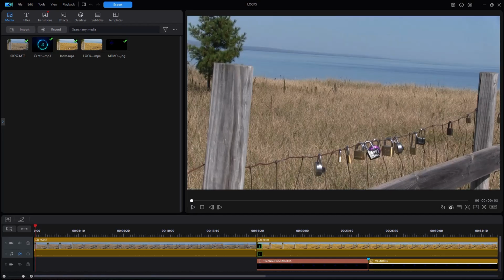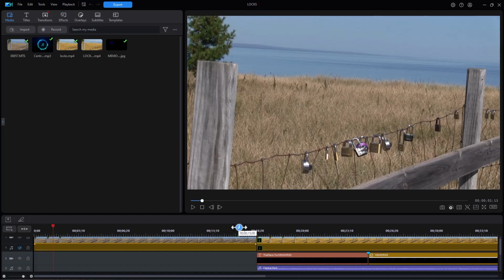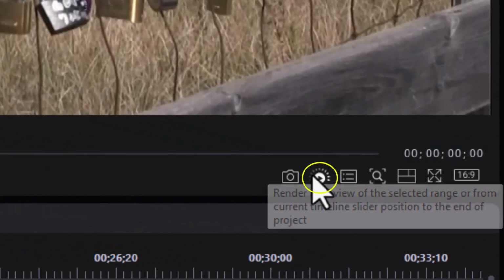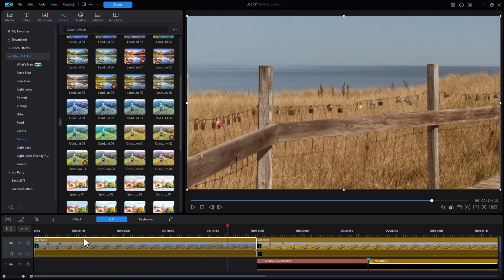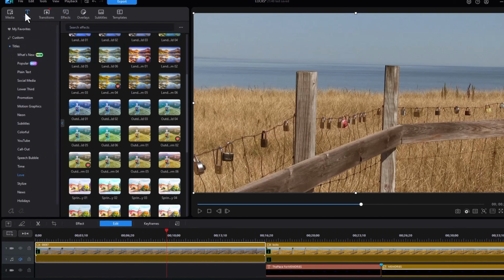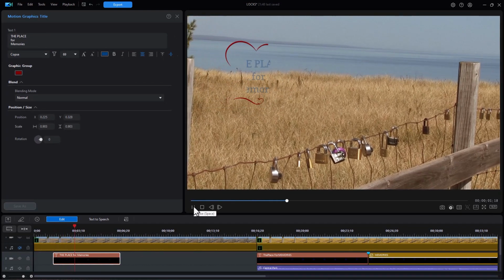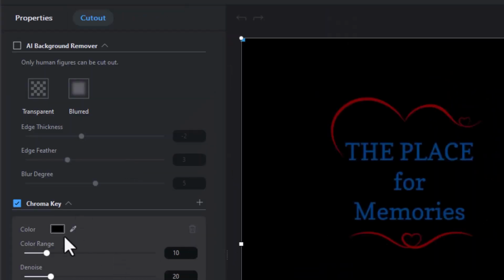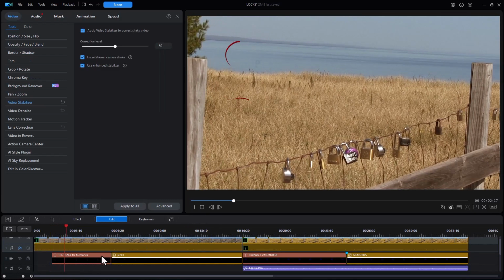Fix shaky video, dull color and more in PowerDirector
This tutorial shows you how to stabilize video that is shot with a hand-held camera. Despite the best intentions, some unwanted movement will usually occur. We show you how to fix it. As a bonus, we also show you how to adjust for dull color. As a third bonus, we will show you how to manipulate a motion graphic title so that you can keyframe it to move and resize it.